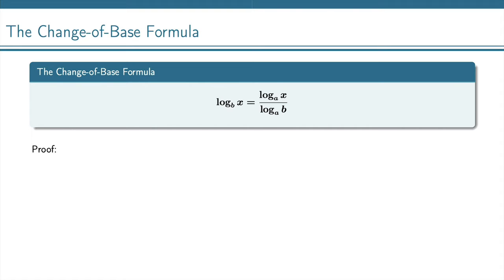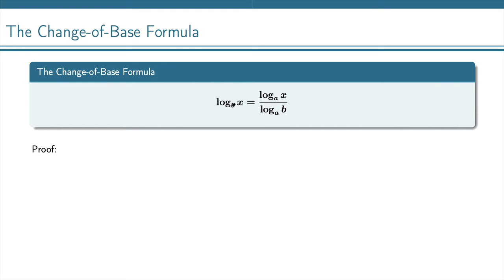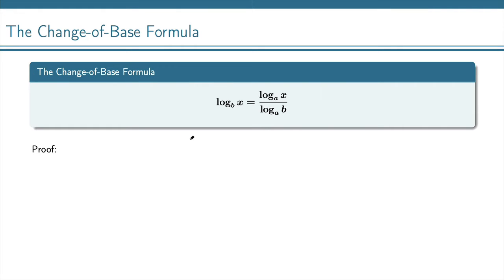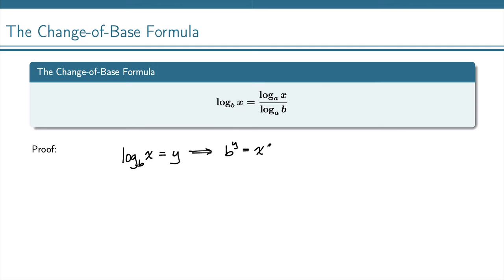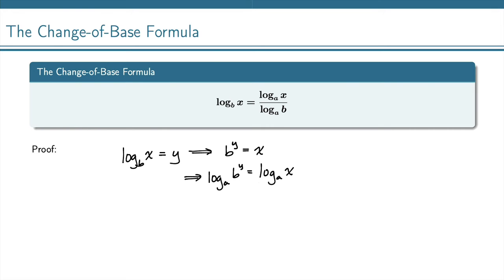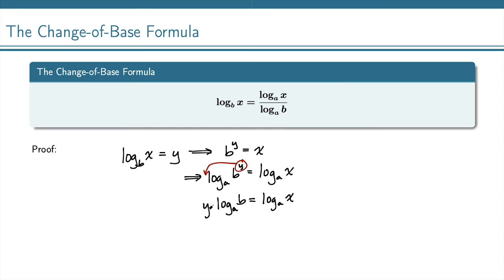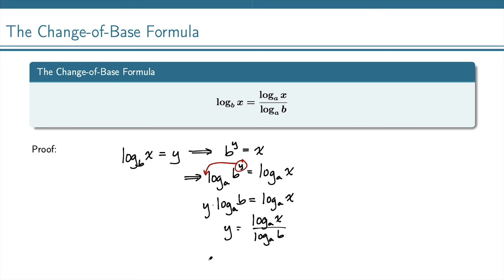The Change of Base Formula